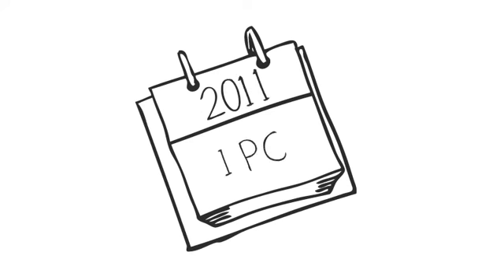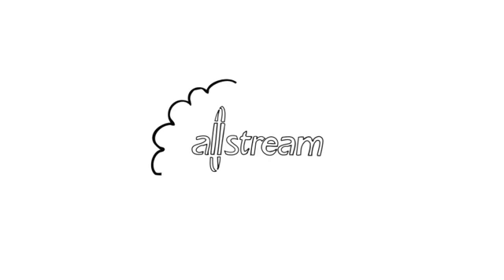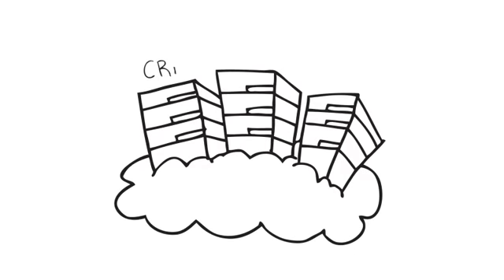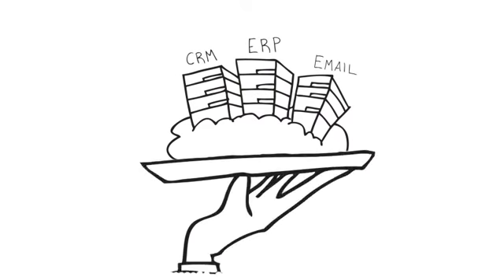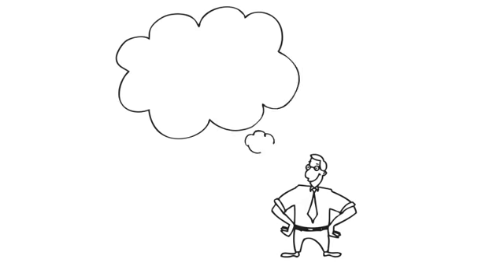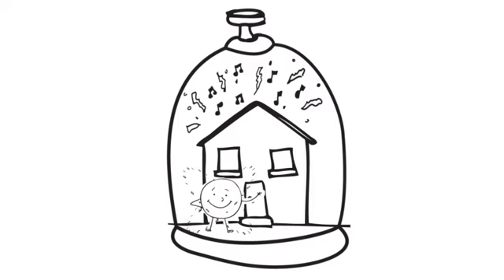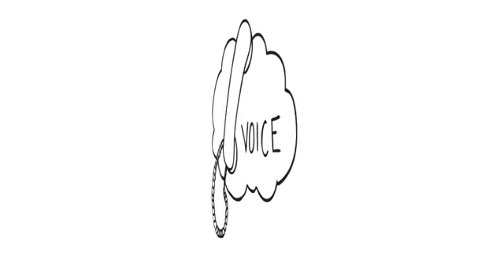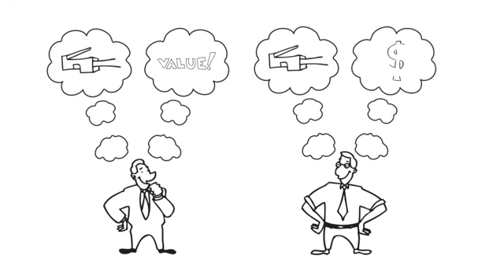Sales Cloud Video - Sami - Internal Use Only